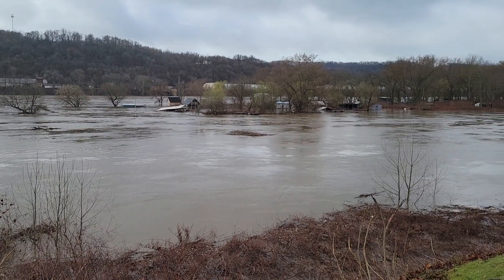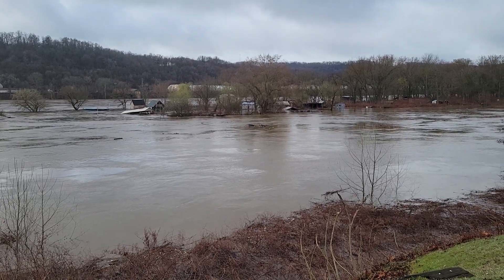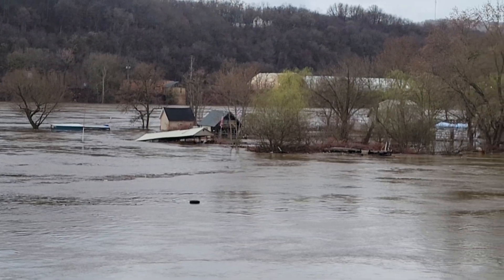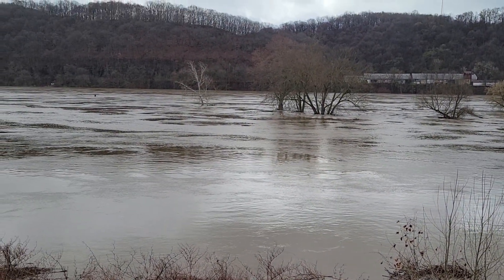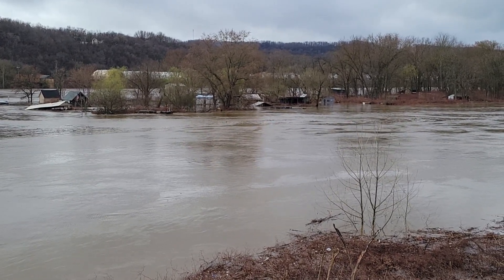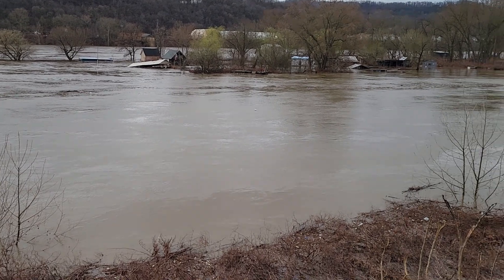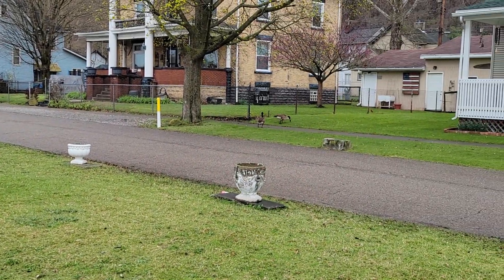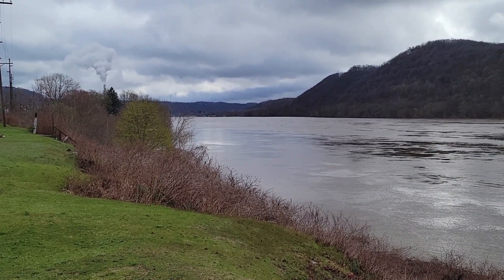Ohio River Flooding East Liverpool OH Babs Island Highest Level in 19 years.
April 4th 2024 9am view. The Ohio River is expected to crest this afternoon.